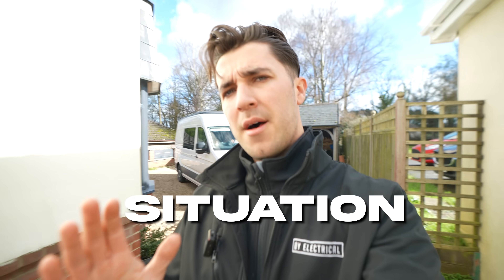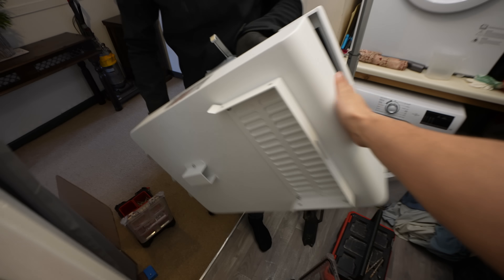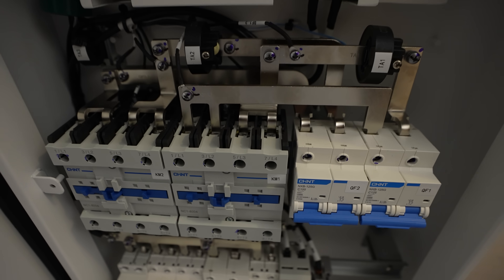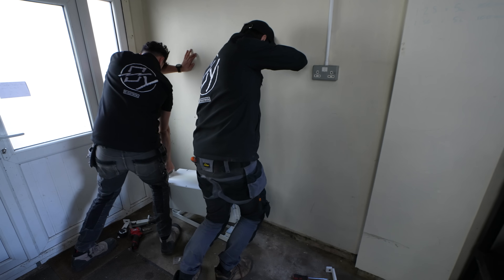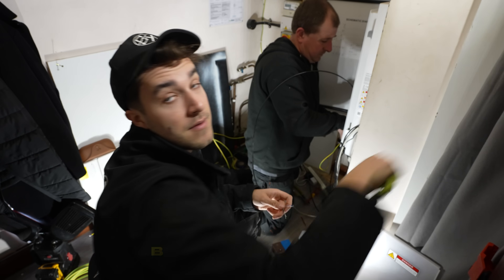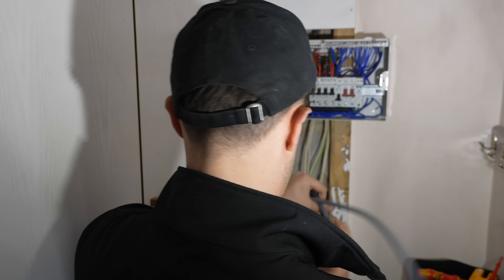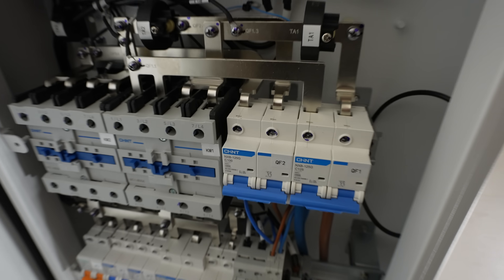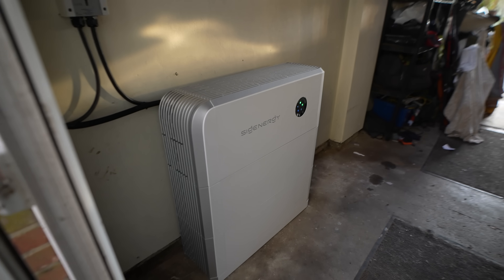How To Take ANY Inverter Off-Grid | ØY57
How to Take ANY Inverter OFF-GRID 🔌💡 | Step-by-Step Setup for Energy Independence

Want to break free from the grid? Whether you're powering a cabin, van, shed, or just prepping for outages — I’ve got you covered. Join us today in Poole, Dorset! In this video, I’ll show you one way how to take ANY inverter off-grid, the right way. 🛠️🔋

⚡ What You’ll Learn:
✅ How to safely disconnect from the grid
✅ Wiring your inverter to solar or battery systems
✅ Key safety tips & must-have gear
✅ Real-world examples + pro tips

This works with most major inverter brands — pure sine wave, modified, hybrid — Most of 'em.

🎯 Perfect for:

Off-grid cabins
DIY solar setups
Backup power systems
Preppers & homesteaders
👉 Drop your questions below — I read every comment!

Arm's Length by Sam Fender, License ID: GQpwnoB9XV3